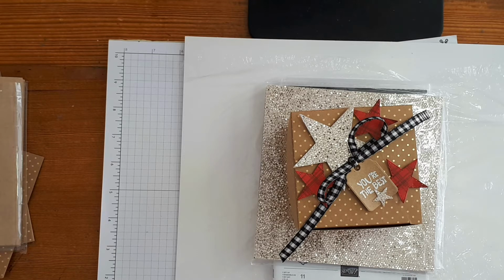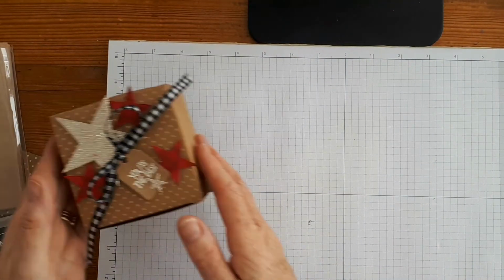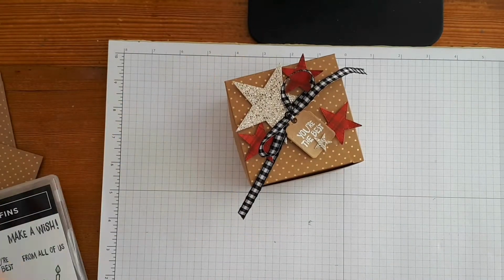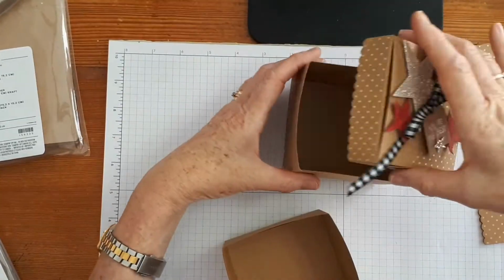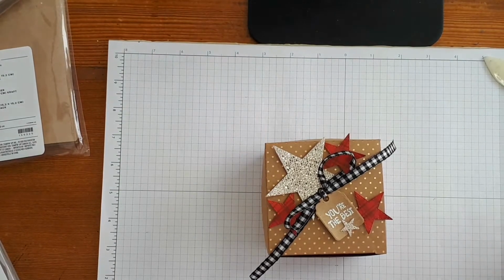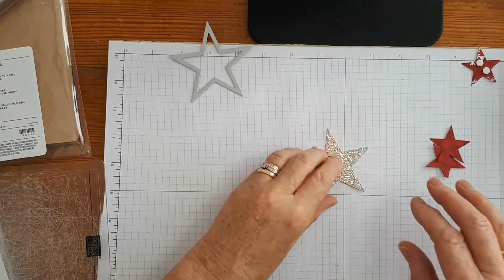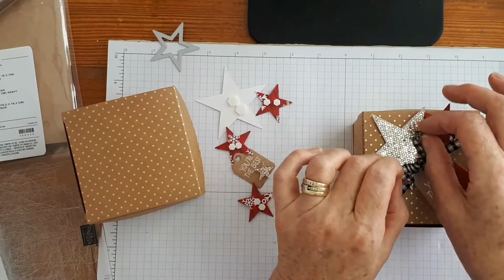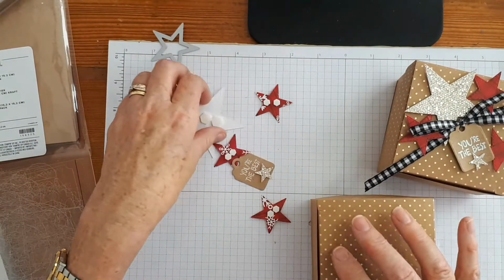Scalloped Kraft Treat Box from Stampin' Up!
Join me in this video to learn how to make a gift bix using the Scalloped Kraft Treat Boxes from Stampin' Up!